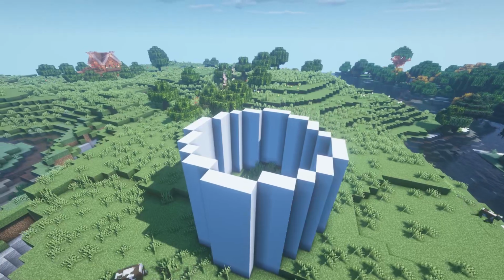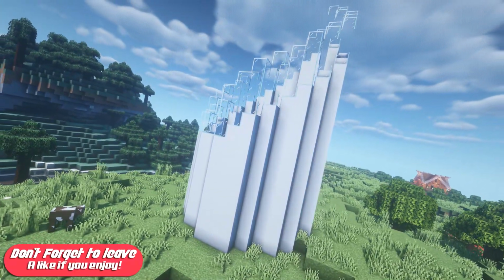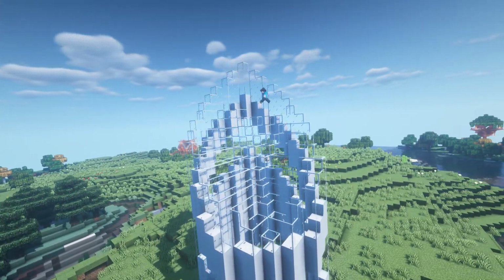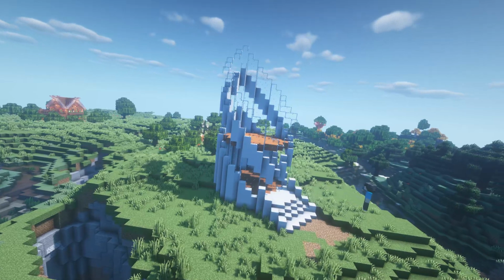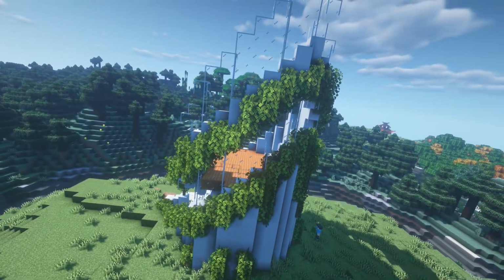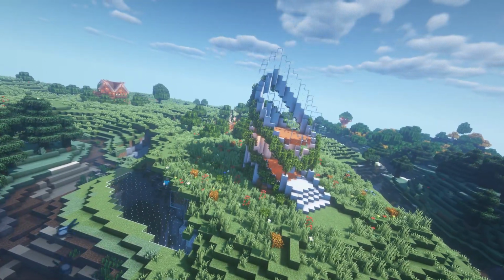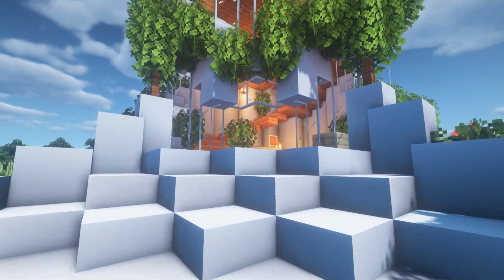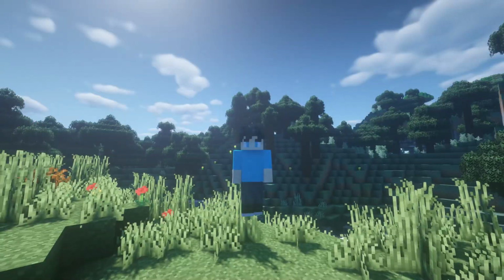Minecraft - Stylish Futuristic House ｜Minecraft How to build｜Timelapse Tutorial! Futuristic ideas!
FullySpaced shows you how to build a Futuristic base for you guys! This base can be made however you like from the inside but defiantly suits a hotel look better! This build will be to help inspire you guys to build a futuristic style in your worlds!